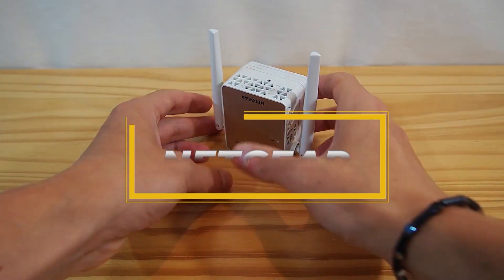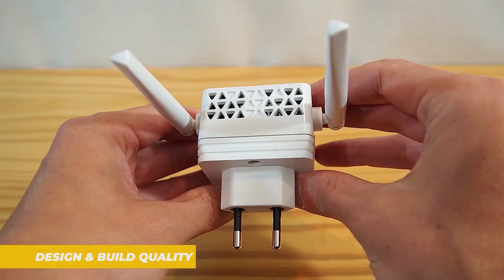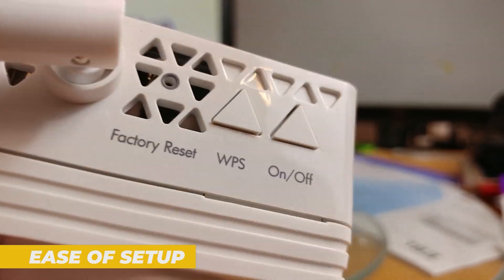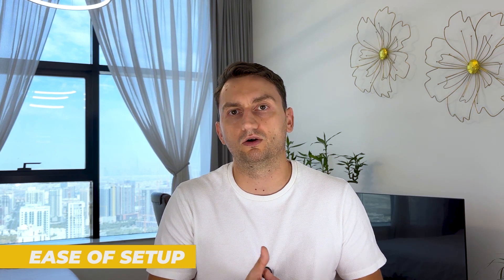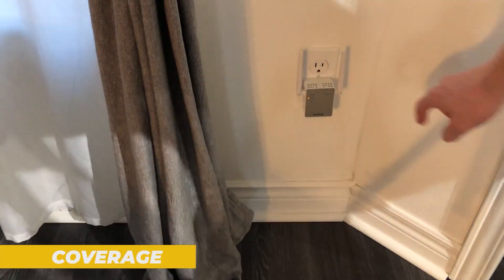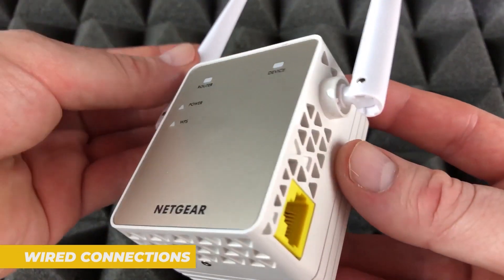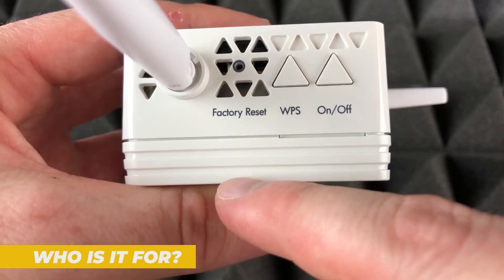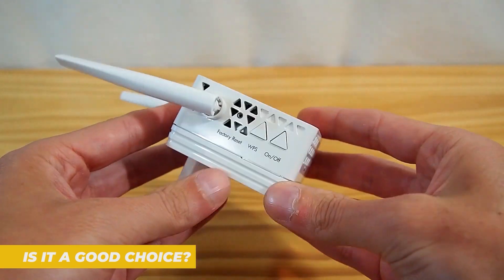NetGear EX6120 Review - The Budget WiFi Range Extender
✅ NetGear EX6120

In this video I am reviewing the NetGear EX6120 Wi-Fi range extender. This is one of the cheapest high quality WiFi range extenders in the market today.

0:00 NetGear EX6120 Review
0:37 Design & Build quality
1:35 Ease of setup
2:51 Coverage
4:14 Wired connections
4:45 App & Management
5:06 Who is it for?
5:42 Is it a good choice?
I am a participant in the Amazon Services LLC Associates Program & I earn through Amazon Associates program from qualifying purchases.